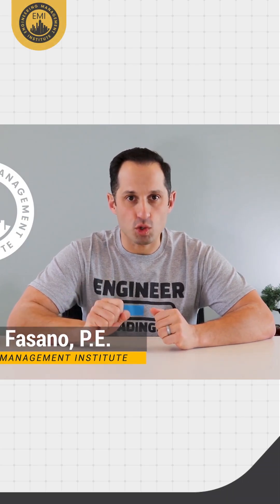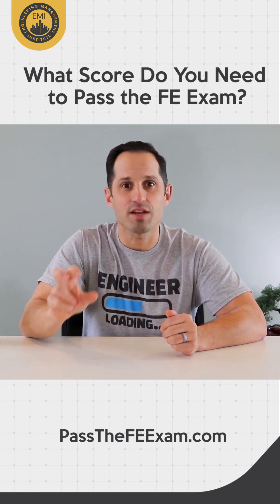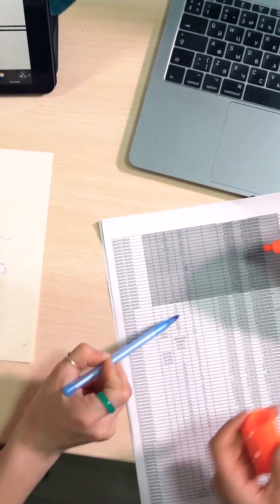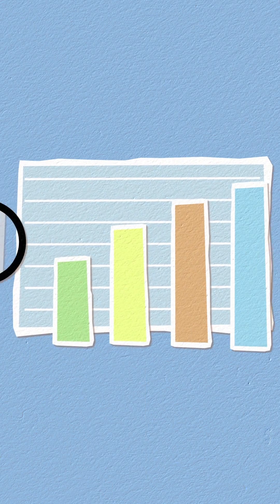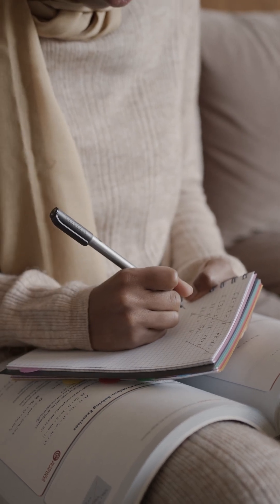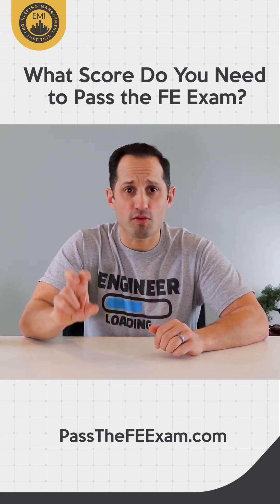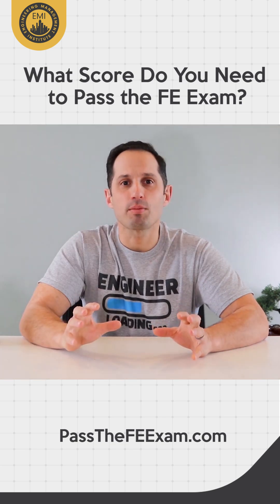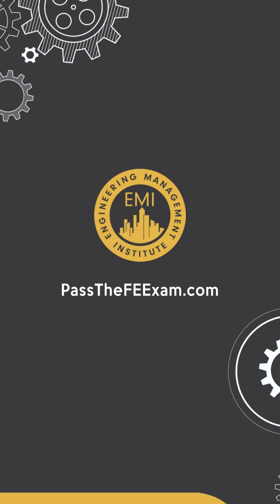The Minimum Score Required to Successfully Pass the FE Exam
Is there a specific passing score or number of problems for the FE Exam? Find out the required score in this "Pass the FE Exam" video.